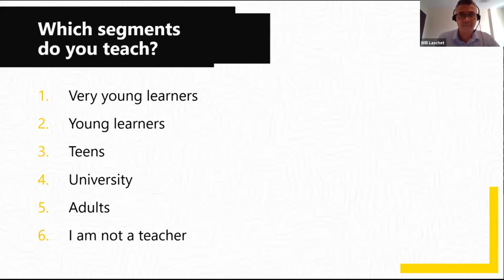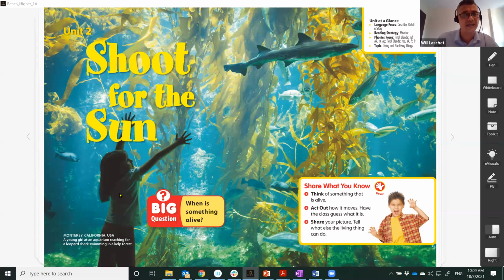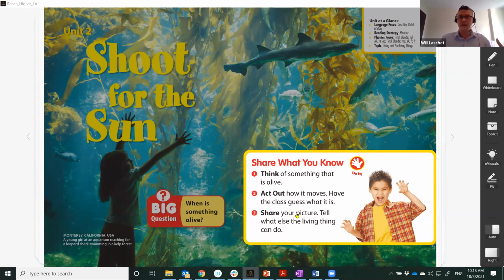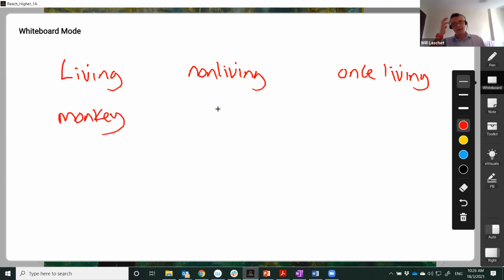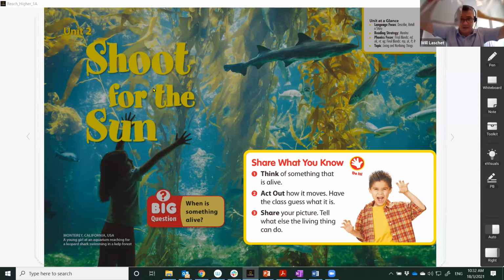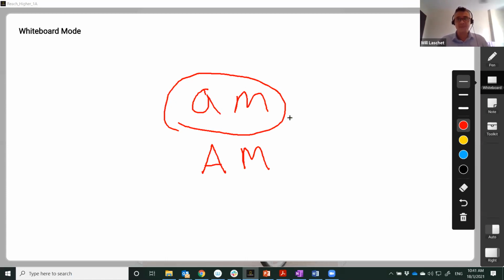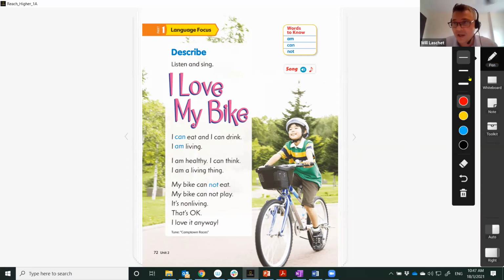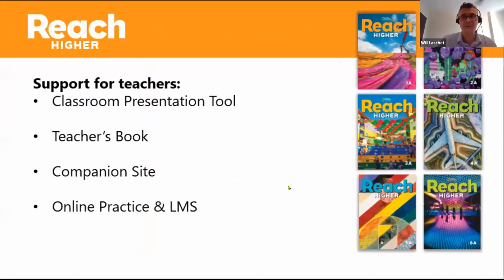WHAT DOES IT MEAN TO BE ALIVE?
Is a car alive? How about an apple, a leaf, or a bean? This week's model lesson for English teachers is from Reach Higher - our content-based English program for primary learners of English. Reach Higher uses authentic cross-curricular content to give children an education in English. This science inspired lesson explores the big question about what it means to be alive and includes an interesting experiment!